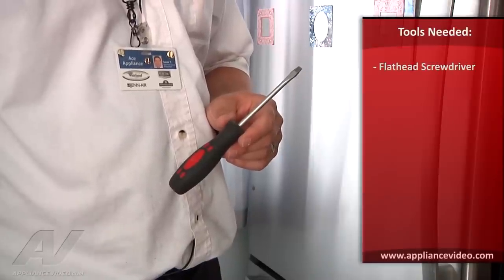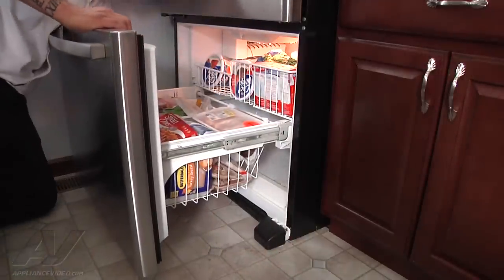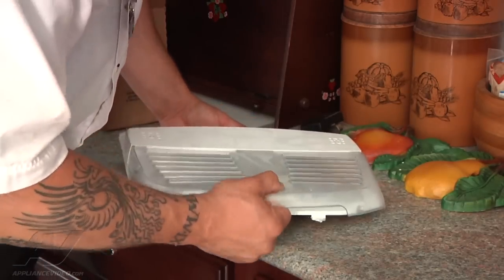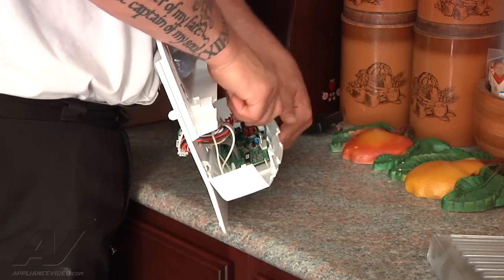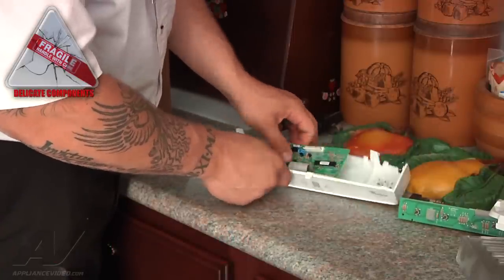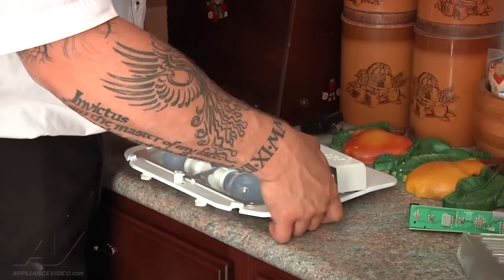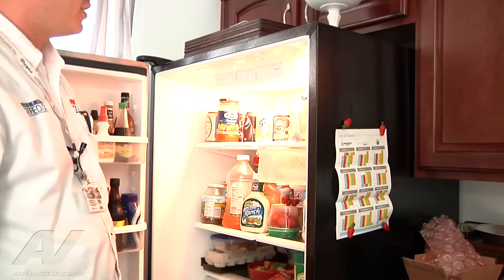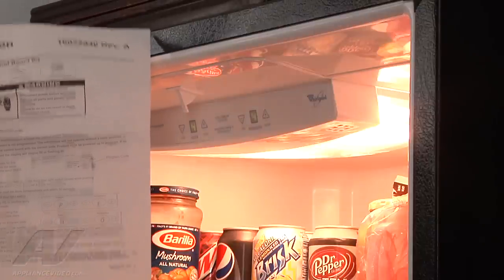Whirlpool Refrigerator Repair - Frost Build Up in Freezer - Jazz Board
This video shows you how to Diagnose and Repair a *GB2FHDXWS07 Whirlpool Refrigerator 12784415 Jazz Board*
*Symptoms may include:* Frost Build Up in Freezer or Freezer frosting up, Fan is running but freezer is too cold